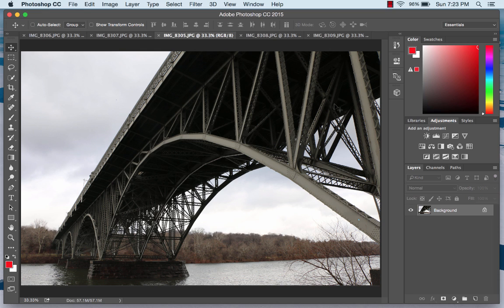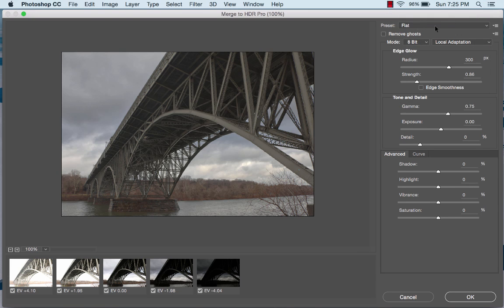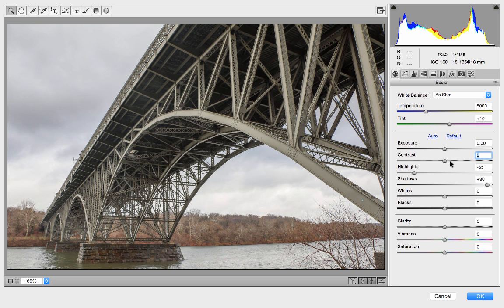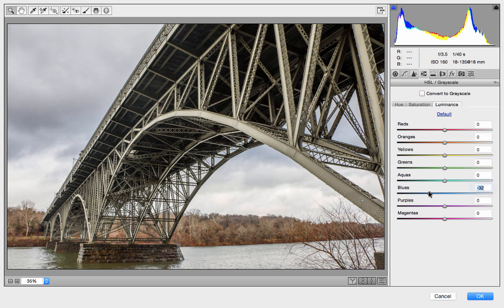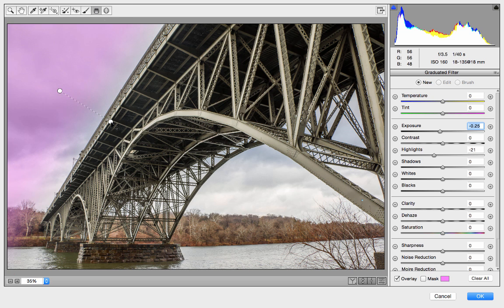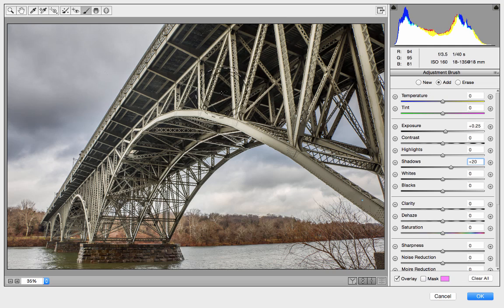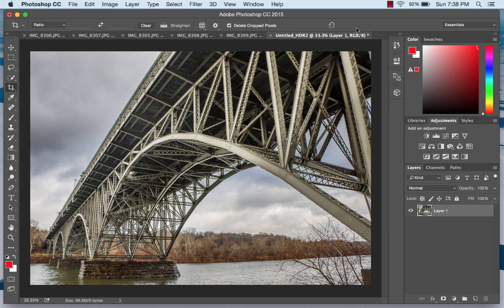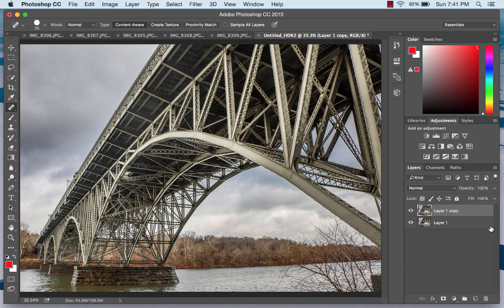HDR Processing in Photoshop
This photo was taken for a photo challenge where the subject was, "View from underneath a bridge", using HDR. (The main goal was to keep both the sky and the underside of the bridge well-exposed at the same time.) I wanted to make a quick (?) tutorial video showing how I did some of the processing.